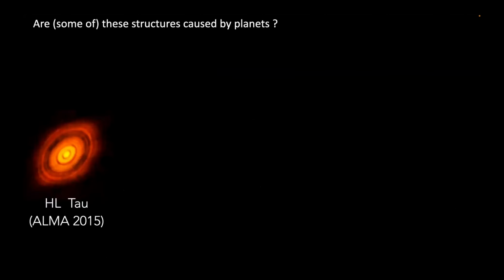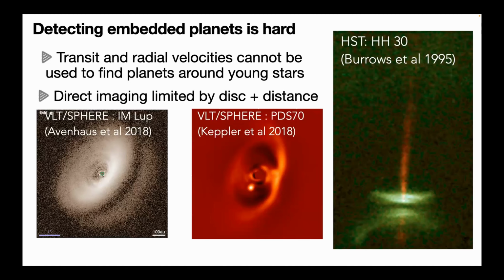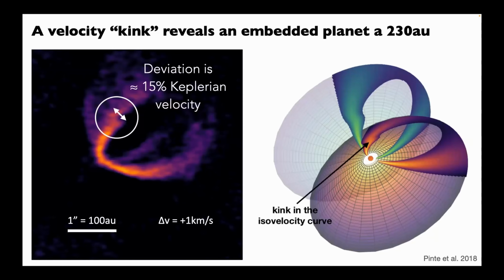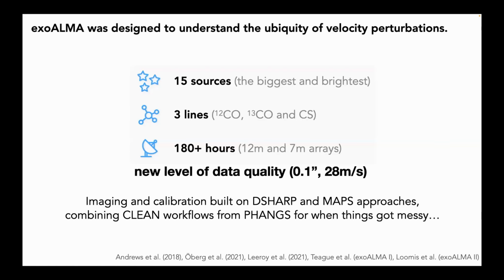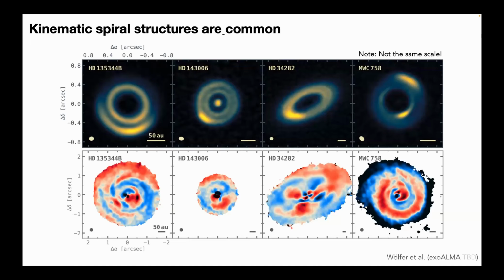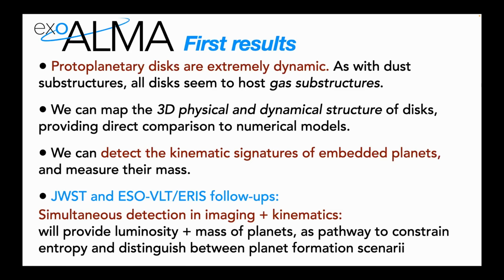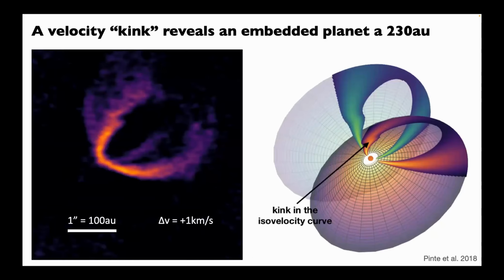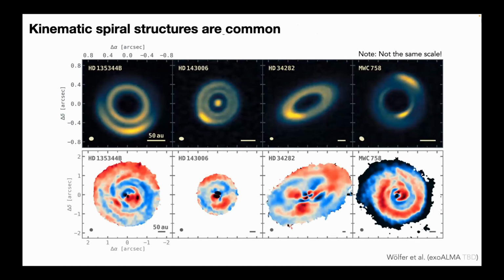ANITA First from the ALMA exoplanet hunting campaign: the exoALMA large program - Christophe Pinte